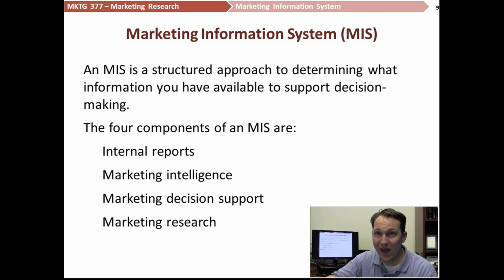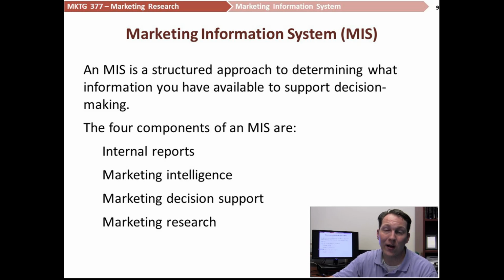Marketing Research (Mkt377) Series 1 Video 4 (of 5)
Marketing Research: Series 1 (Video 4 of 5)
Class: Mkt377, SIUe School of Business (Fall 2014)
Instructor: Sean Jordan
Topics Covered in this Video: The Marketing Information System and how it pertains to Marketing Research